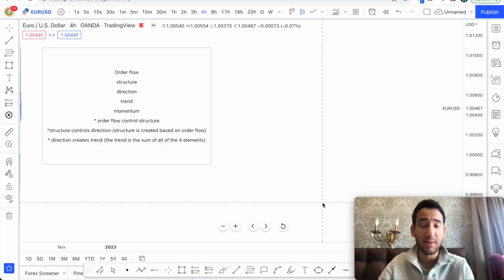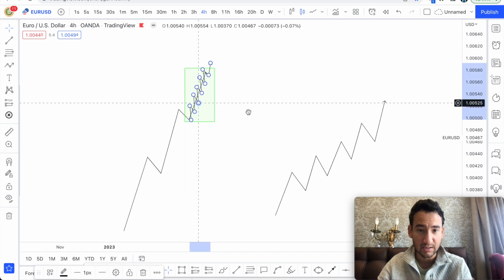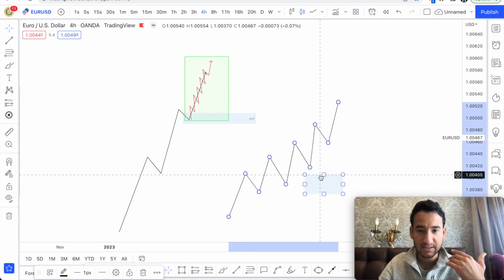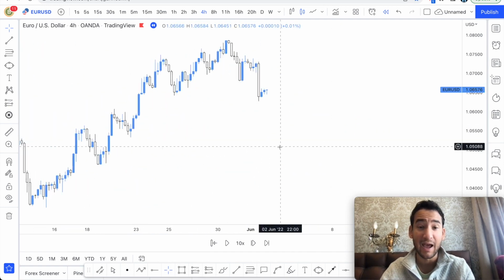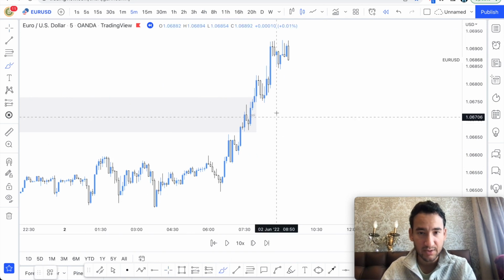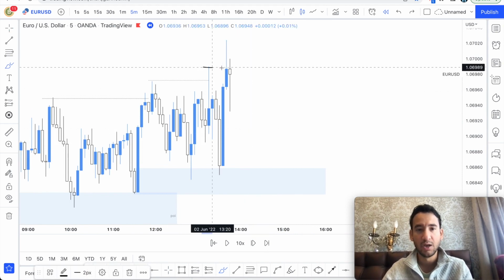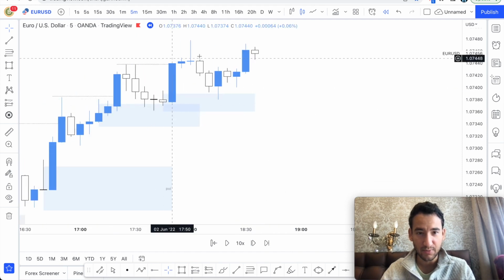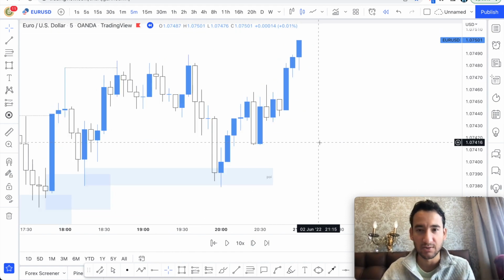Consistently Make Profits With This Forex Set Up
👑 In this video we break down how you can identify fast, quick and easy set ups with our simple trick that we utilize on a day to day basis when trading. You will make consistent profits just by following this system.

In this video we break down how to see the market structure and how to identify it simply.